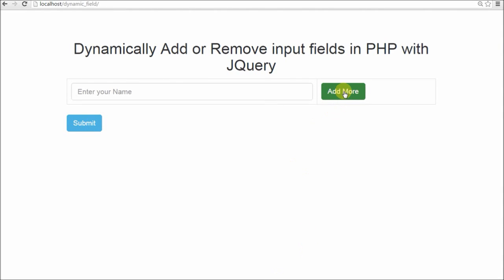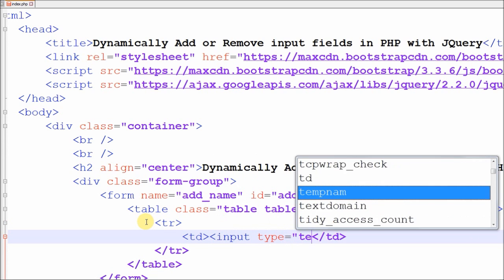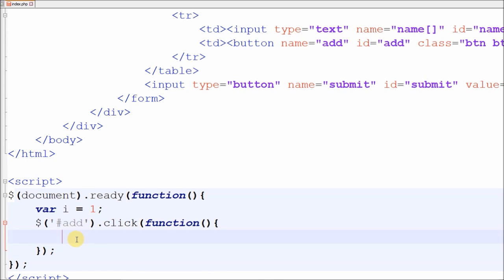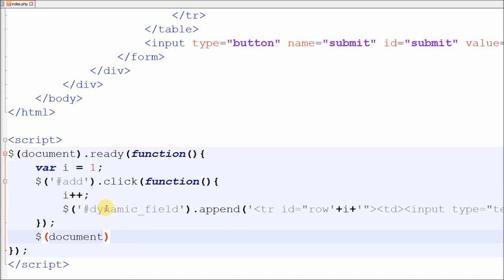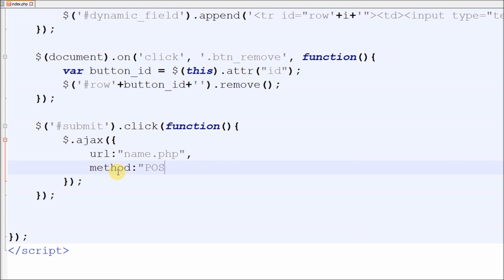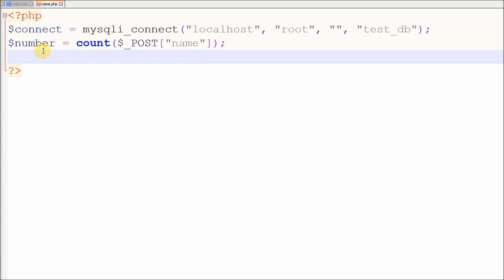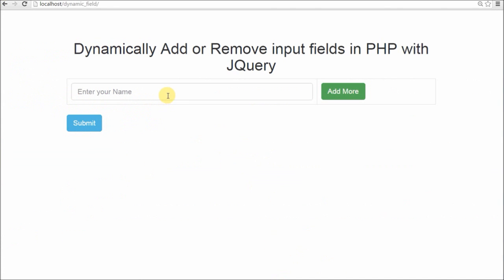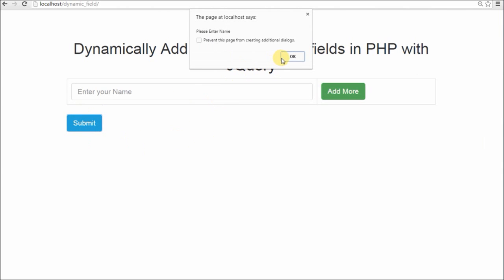Dynamically Add / Remove input fields in PHP with Jquery Ajax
Add or Remove input fields dynamically with Ajax JQuery. Add Input Field using Jquery. How to Add / Remove textbox dynamically with Jquery. Javascript add input fields dynamically. Dynamically add input fields and submit to database with Jquery and PHP. Add Field dynamically to form in jquery and php. Dynamically Add form fields PHP.

Check our new PHP Project with Complete Source Code